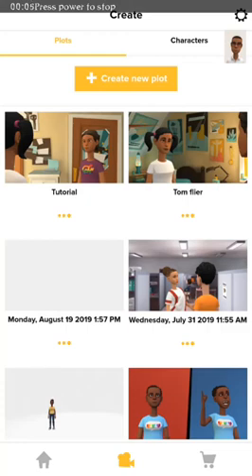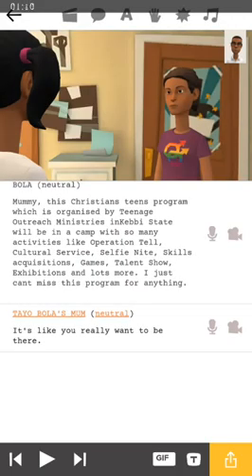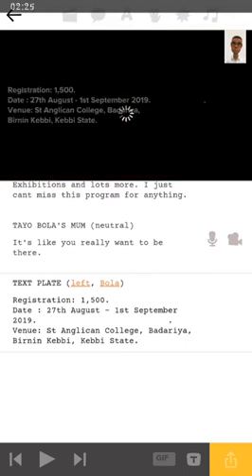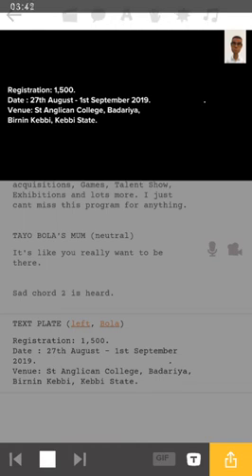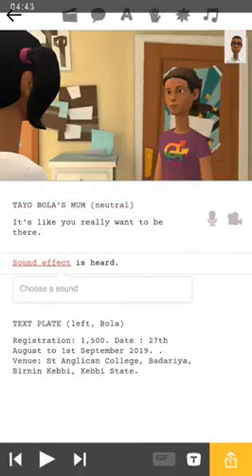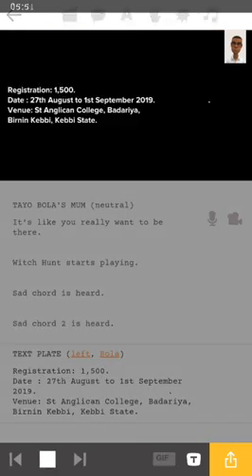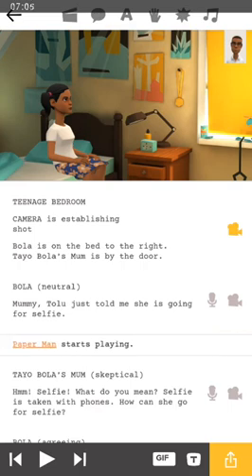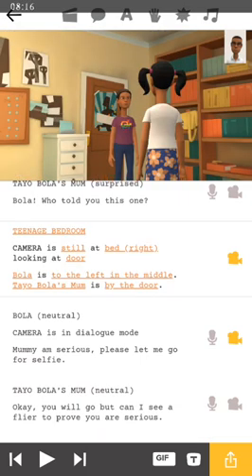How to add text, sound effect and music on plotagon story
Learn how to add sound effects and music to your a animated video.
Learn how to add text to plotagon and also change the voicing of the text.